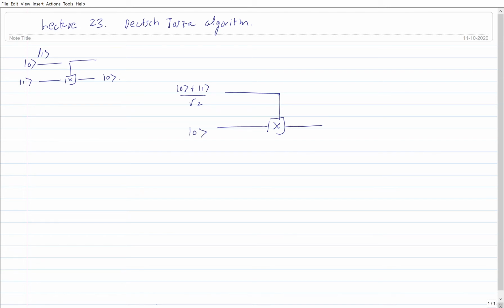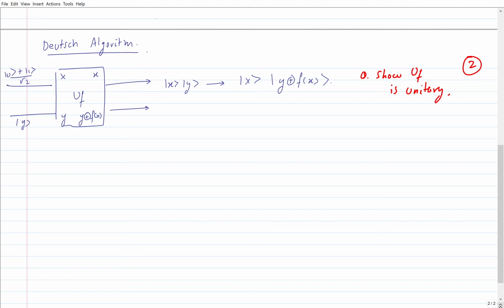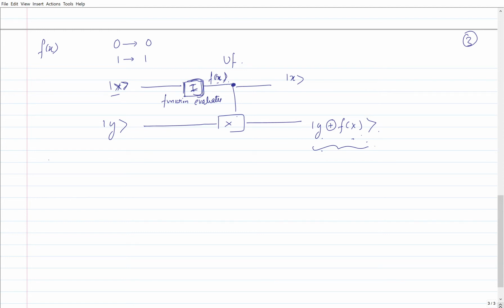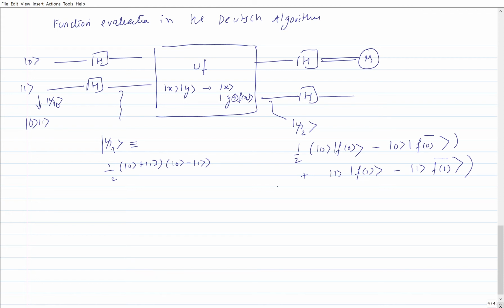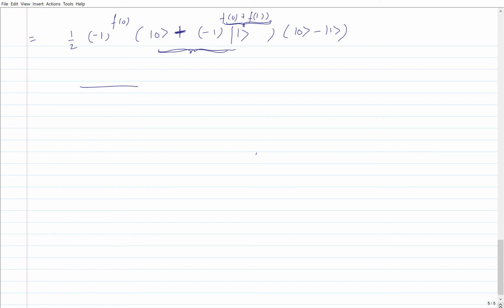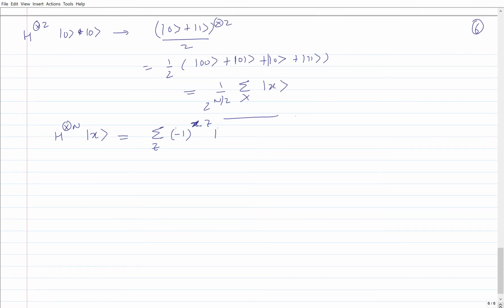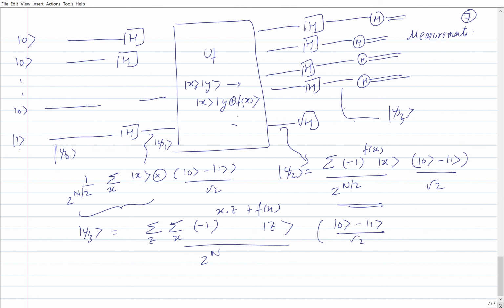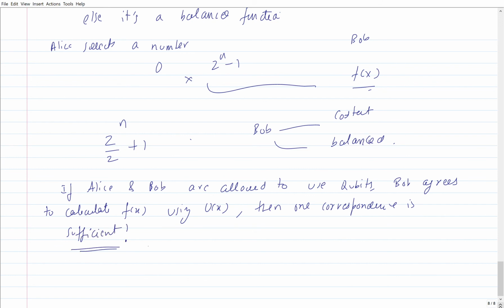Quantum Information and Computation Lecture 23 (Deutsch Jozsa Algorithm)